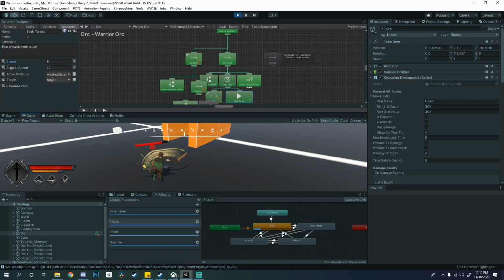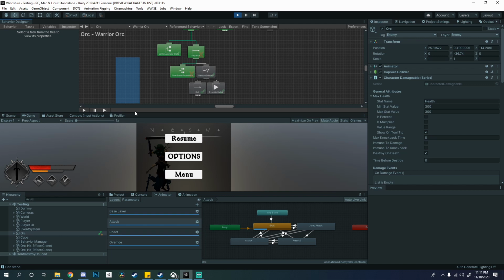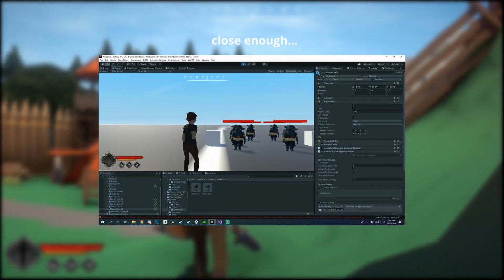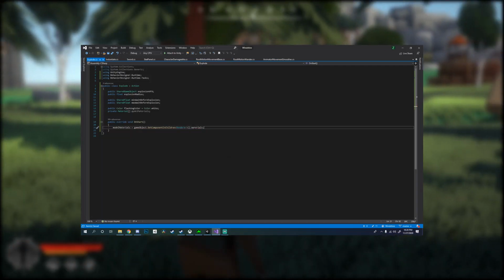Making Enemies EXPLODE! - Indie RPG Game Devlog #43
From booms to tunes, we got you covered.

The Team:
▶ Zoop: Head Developer/Manager/Video Creator
▶ Perforator: Environment Artist
▶ Carl: Systems Programmer
▶ Excelsius: Character Artist
▶ Christine: Marketing, Legal
▶ TheLonesomeBard: Composer
▶ Cassidy Robiddeaux: SFX Designer

Today's Video:
Welcome back all you beautiful people, to another devlog about a game that dreams to be. This week, we really doubled down on smoothing out some AI quirks, but most importantly, adding in the boomer orc. We also have a beautiful tune that you guys have to hear, let us know what you think! And lastly, we hope you have a wonderful day, goodbye.

About:
Hello! I am an indie game developer working with a couple of others to bring to life my project! I am currently working on a low poly RPG game based off some games such as the souls series and breath of the wild! I have been working on this for quite some time, but I only recently started uploading my progress. The rest of the progress can be found on my discord server!

[Inspirational Game Developers]
Michael Kocha - Devlog Ep 14 - Quest Design and Alpha Test Event Results (Reason I pursued Windshire)